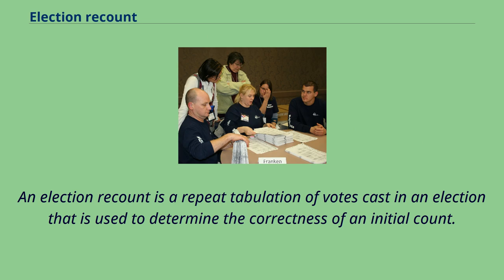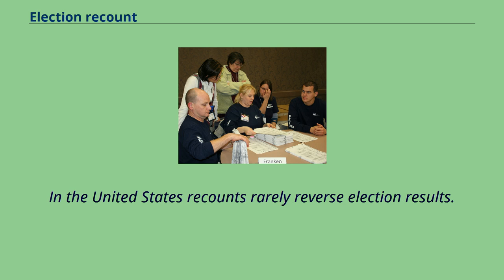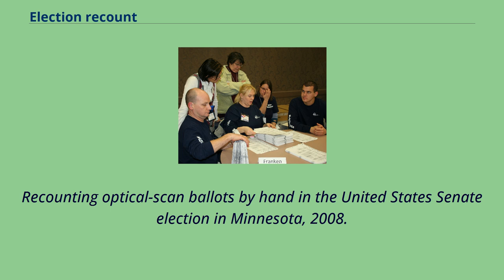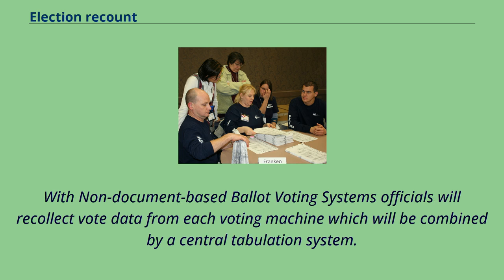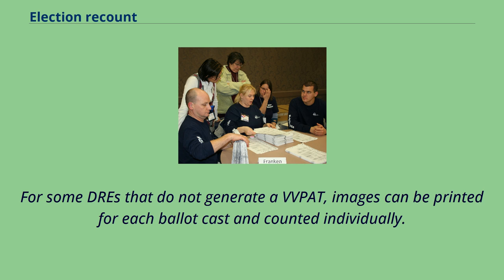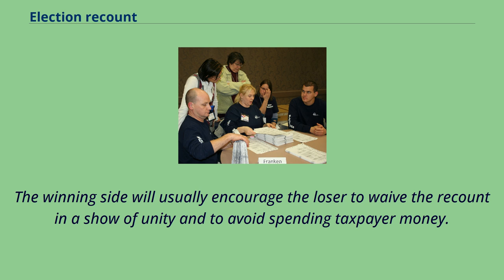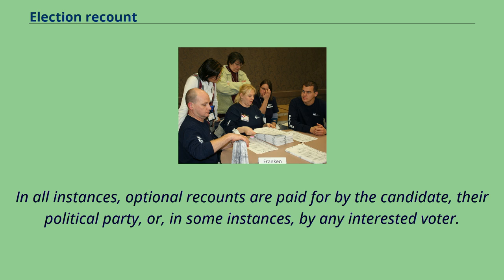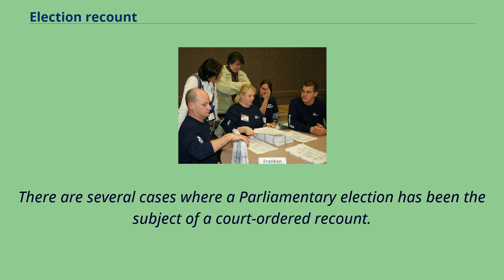Election recount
An election recount is a repeat tabulation of votes cast in an election that is used to determine the correctness of an initial count.
Recounts will often take place if the initial vote tally during an election is extremely close.
Election recounts will often result in changes in contest tallies.
Errors can be found or introduced from human factors, such as transcription errors, or machine errors, such as misreads of paper ballots.
In the United States recounts rarely reverse election results.
Of the 4,687 statewide general elections held from 2000 to 2015, 27 were followed by a recount, and only three resulted in a change of outcome from the original count: 2004 Washington gubernatorial election,
2006 Vermont Auditor of Accounts election, and 2008 United States Senate election in Minnesota.
Recounting optical-scan ballots by hand in the United States Senate election in Minnesota, 2008.
Machine recount A machine recount is a retabulation of ballots cast during the election.
This can be done using an optical scan voting system, punched card system or direct-recording electronic （DRE） voting machine.
With document-based Ballot Voting Systems, ballots are counted a second time by some form of machine.
With Non-document-based Ballot Voting Systems officials will recollect vote data from each voting machine which will be combined by a central tabulation system.
Manual recount A manual or "hand" recount involves each individual physical representation of voter intent being reviewed for voter intent by one or more individuals.
With DRE voting machines, a voter-verified paper audit trail （VVPAT） is examined from each voter.
For some DREs that do not generate a VVPAT, images can be printed for each ballot cast and counted individually.
Recounts can be mandatory or optional.
In some jurisdictions, recounts are mandatory in the event the difference between the ...